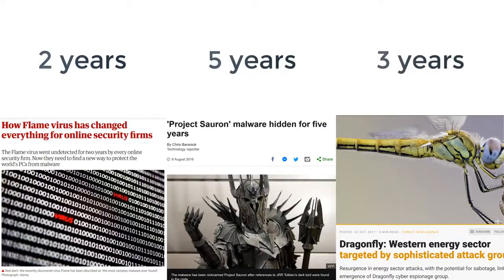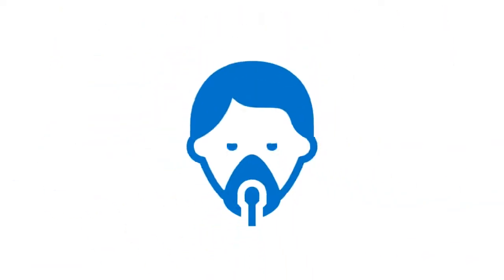Finding Patient Zero with Anomali Match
Explore the necessity of finding “Patient Zero” in a cybersecurity breach and explains how Anomali Match empowers analysts to do so.

– Social –